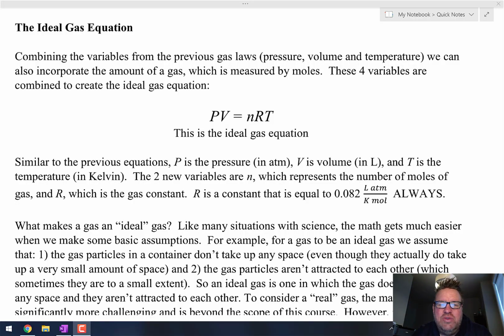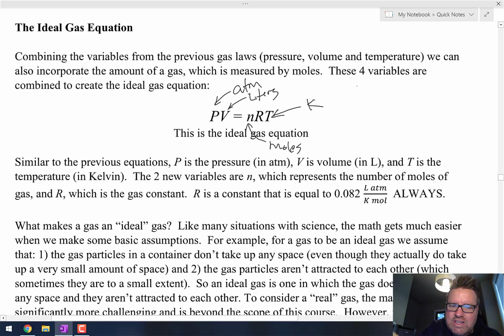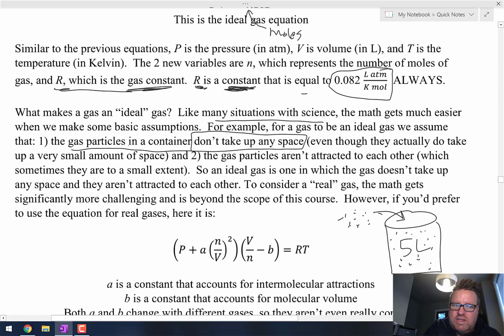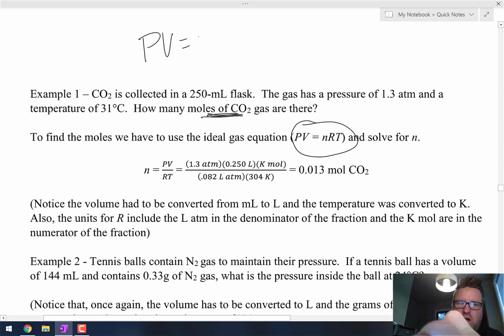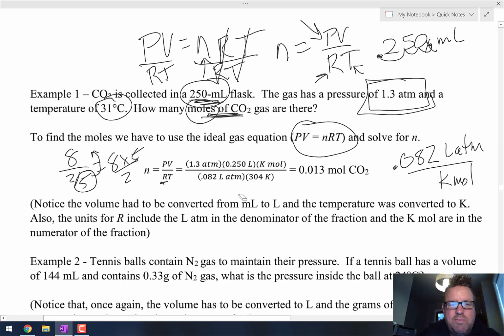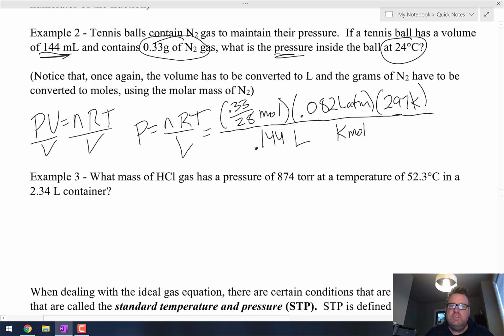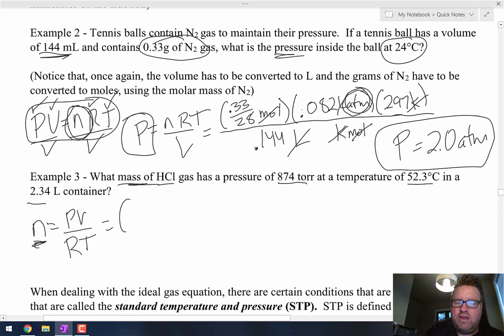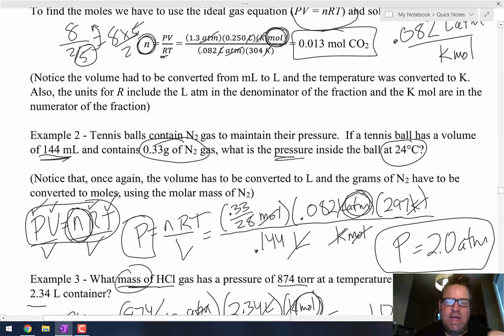Unit 6.6 Lesson 6 - The Ideal Gas Equation